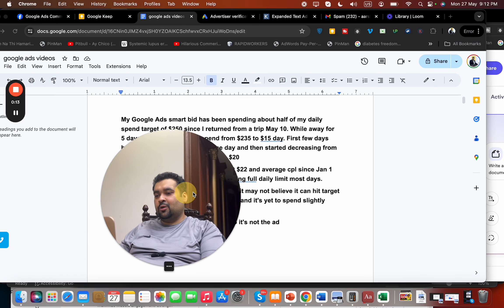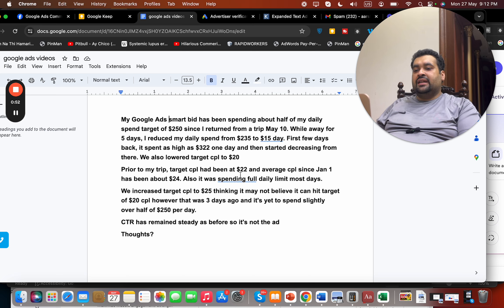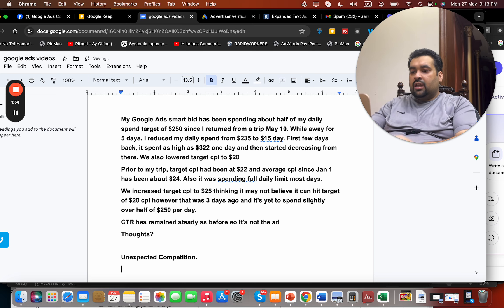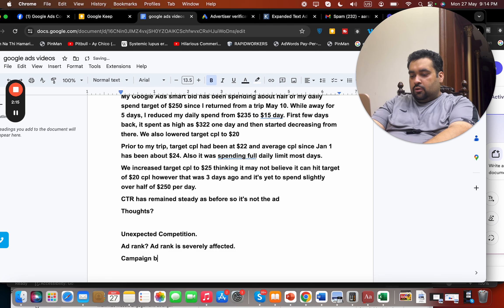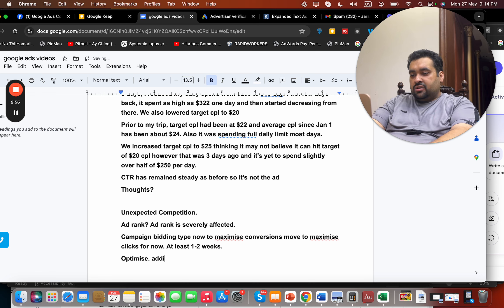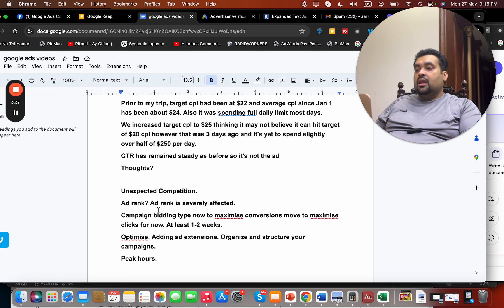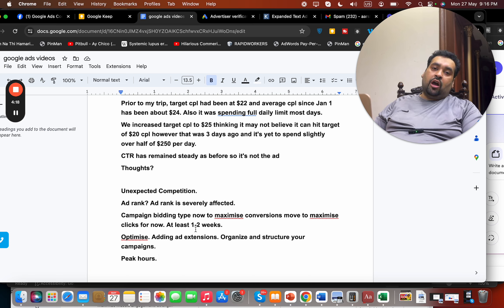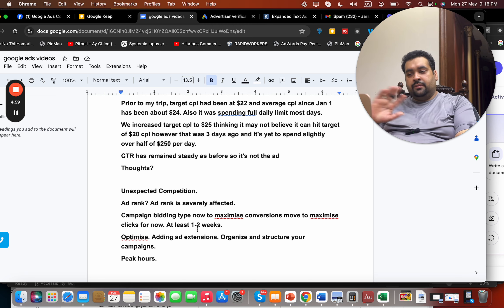💡 Why Is My Google Ads Underspending? 🤔📉 Fix Daily Spend Issues & Target CPL! 🚀💰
ALIRAZAMARKETING
HI10

Hi, this is Ali Raza, a certified advertising professional. In this video, I address a question about Google Ads spending. The viewer's daily spend has been reduced, but the campaign is not spending the expected amount. I discuss possible reasons for this issue, such as unexpected competition and ad rank. I suggest optimizing the campaign, changing the bidding strategy to maximize conversions, and considering ad extensions. I also recommend analyzing peak hours and creating specific campaigns for those times. Watch the video for more details.

My Google Ads smart bid has been spending about half of my daily spend target of $250 since I returned from a trip May 10. While away for 5 days, I reduced my daily spend from $235 to $15 day. First few days back, it spent as high as $322 one day and then started decreasing from there. We also lowered target cpl to $20
Prior to my trip, target cpl had been at $22 and average cpl since Jan 1 has been about $24. Also it was spending full daily limit most days.
We increased target cpl to $25 thinking it may not believe it can hit target of $20 cpl however that was 3 days ago and it's yet to spend slightly over half of $250 per day.
CTR has remained steady as before so it's not the ad
Thoughts?

Unexpected Competition.
Ad rank? Ad rank is severely affected.
Campaign bidding type now to maximise conversions move to maximise clicks for now. At least 1-2 weeks.
Optimise. Adding ad extensions. Organize and structure your campaigns.
Peak hours.

Chapters:
00:00 Introduction
01:26 Suggestion: change bidding strategy
02:46 Suggestion: gather data
04:06 Suggestion: gradually increase spending